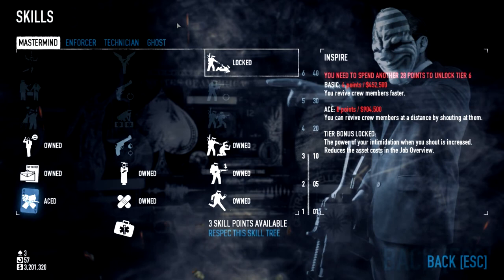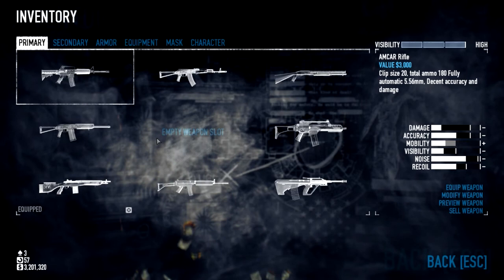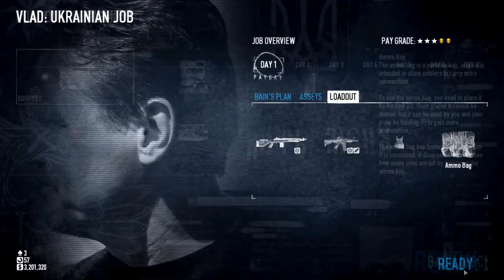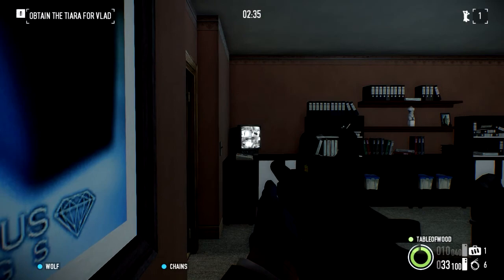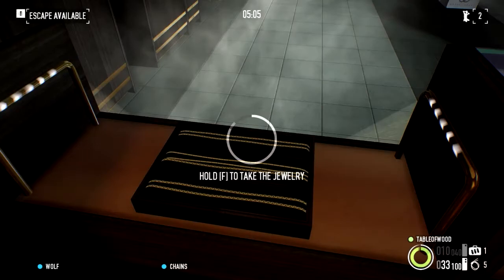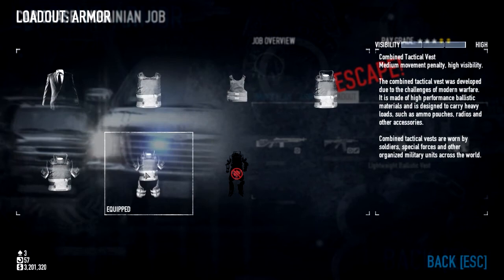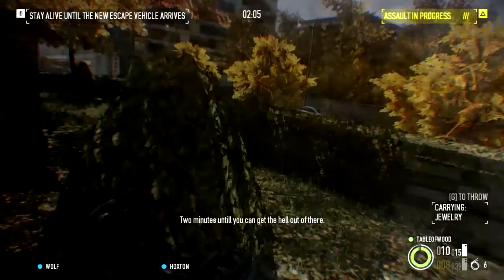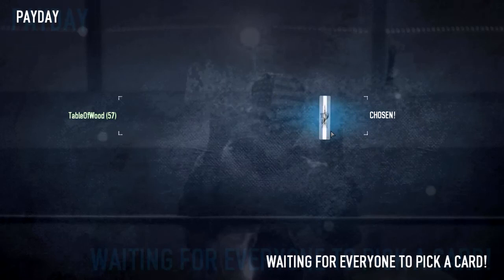TableOfWood plays Payday 2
A quick look at Payday 2